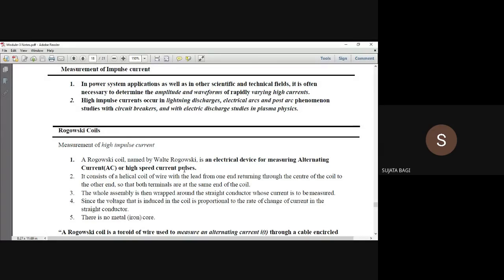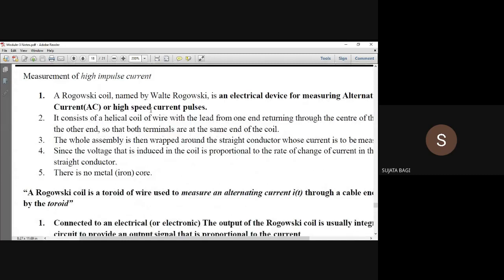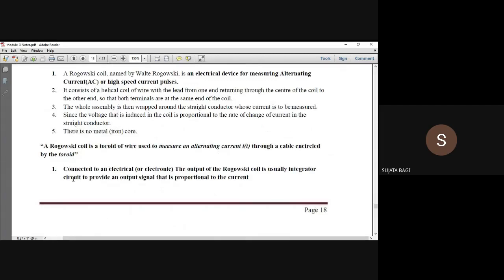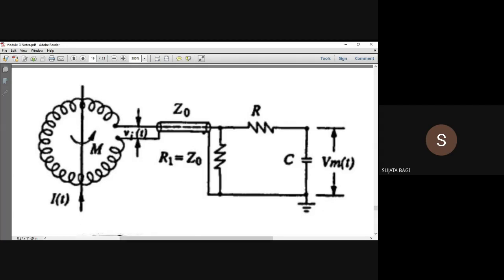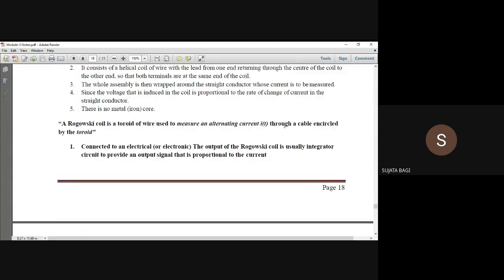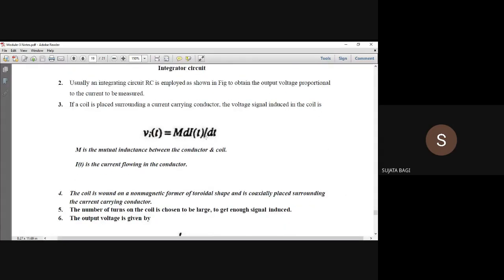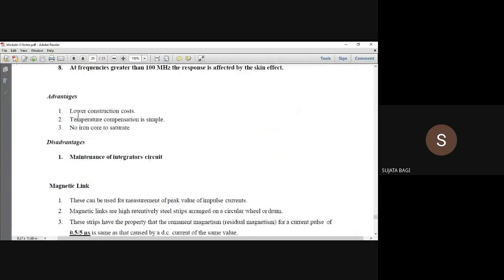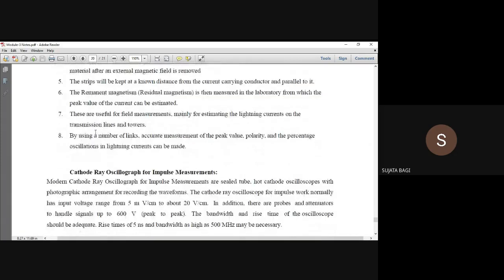High voltage M3 Rogowaski coil impulse current measurement